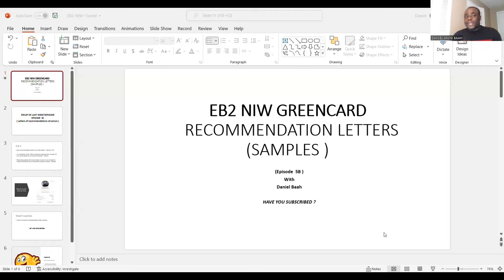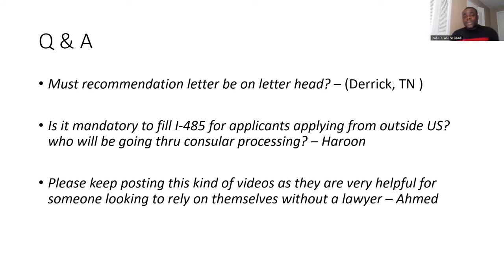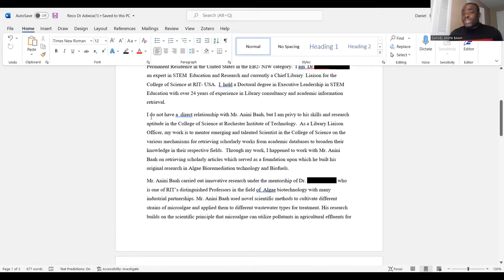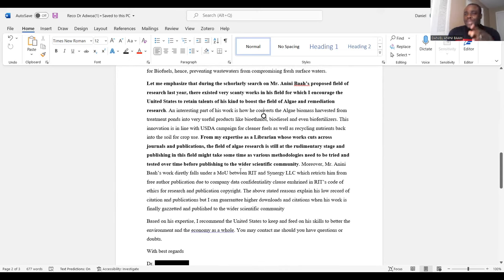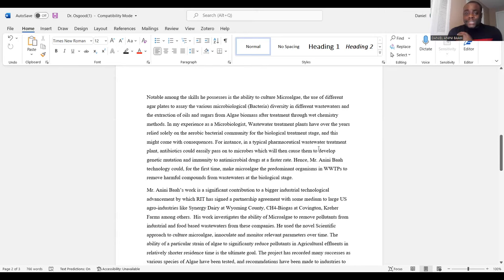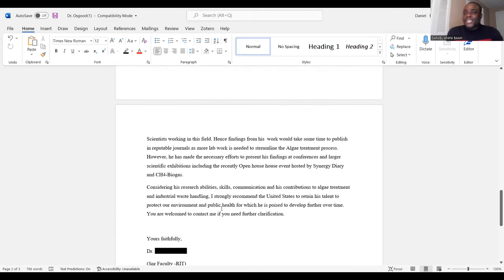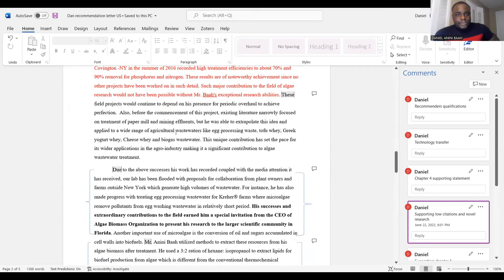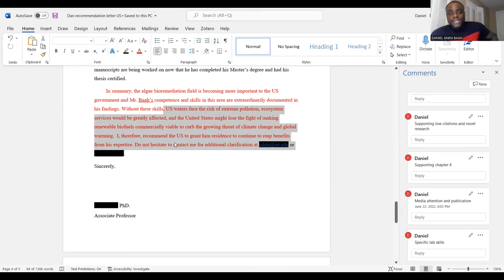EB2-NIW Recommendation letters samples (EP 5B)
This videos walk applicants through sample recommendation letters needed for EB2-NIW Green card filings.